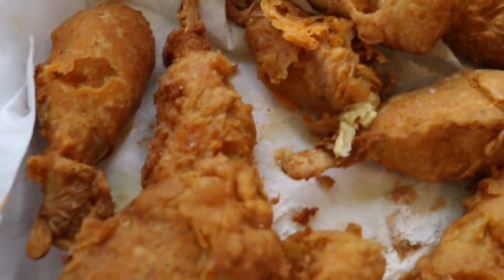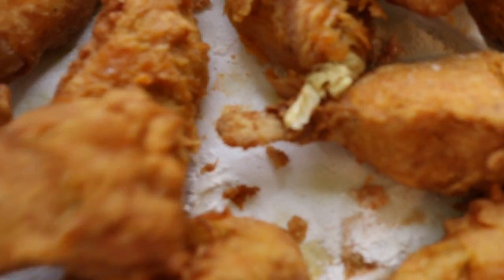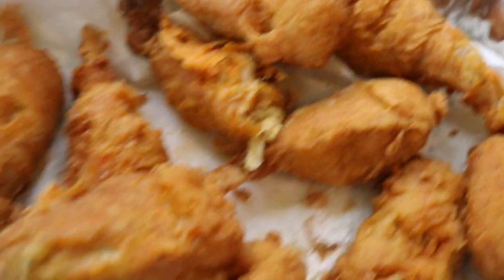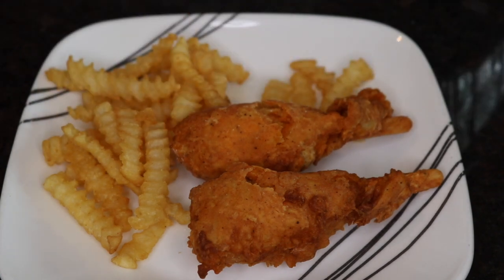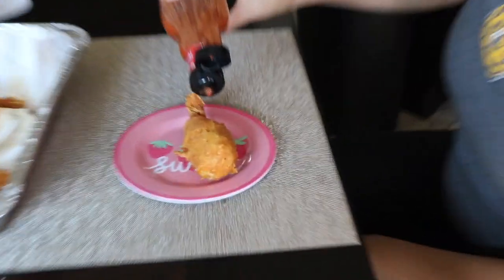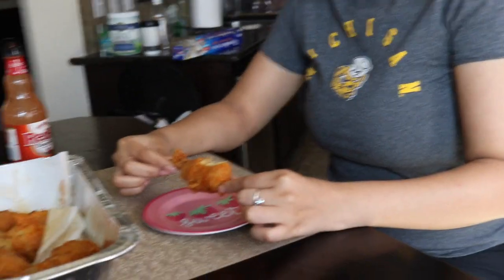Trying Vegan Drumsticks | Vegan Fried Chicken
In this video I make and review vegan fried chicken that I got from my local asian market. I was impressed by how the vegan drumsticks looked like actual chicken legs. The meat was so tender and juicy similar to a real chicken thigh.

Vegan fried chicken recipe that I used in the video